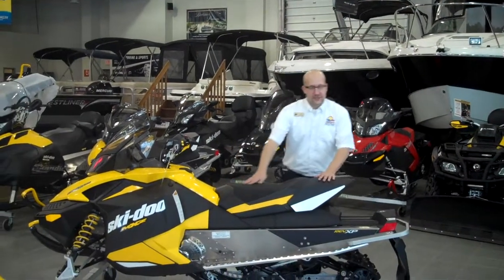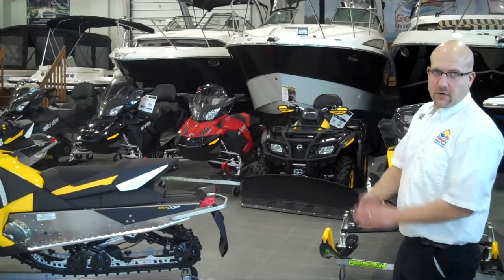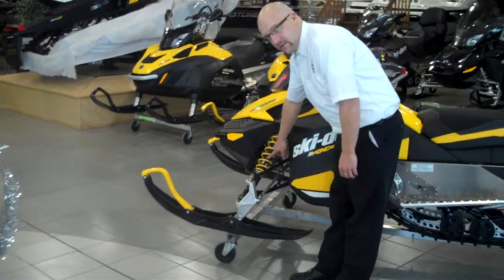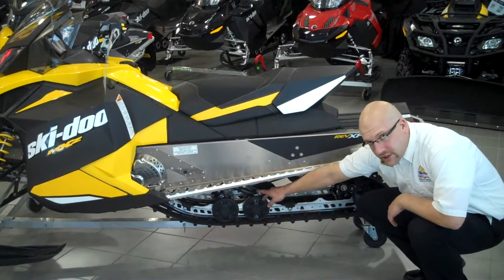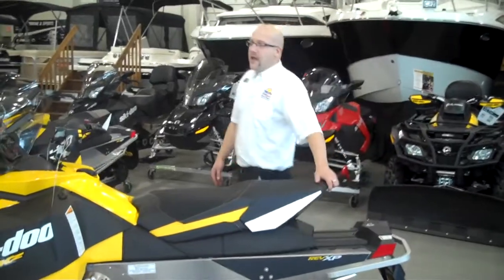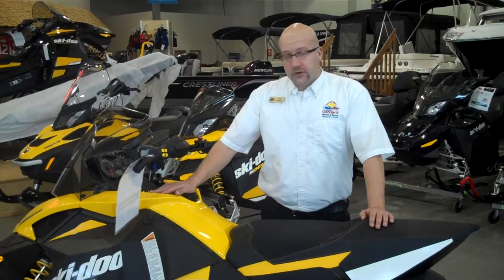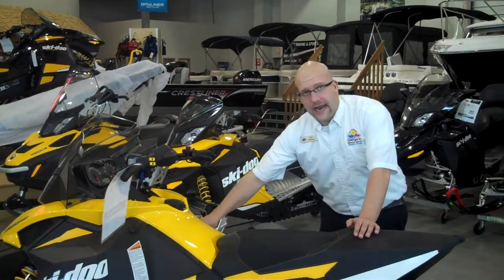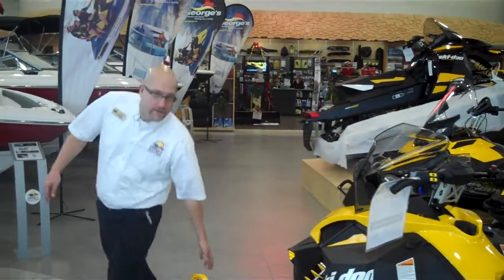2012 Ski-Doo MXZ 600 ACE @ George's Marine and Sports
2012 Ski-Doo MXZ Sport 600 ACE - Product overview from George's Marine and Sports in Ottawa.